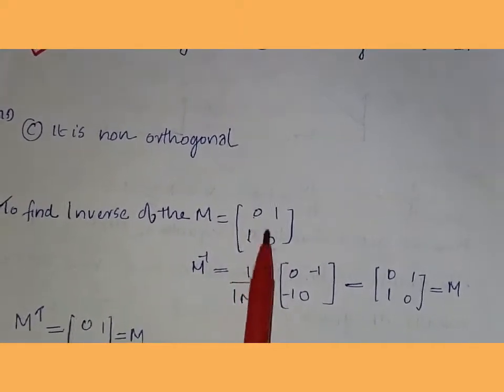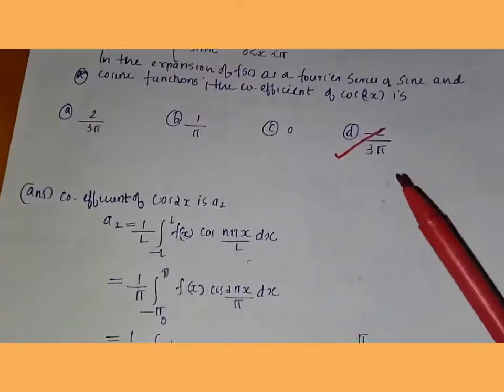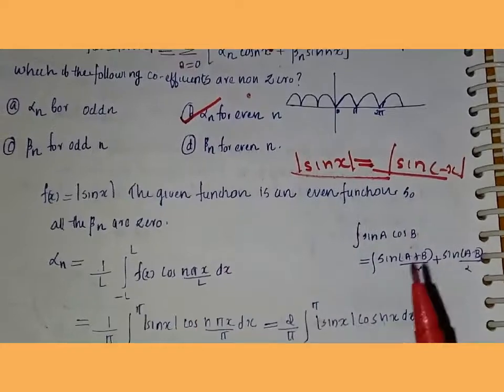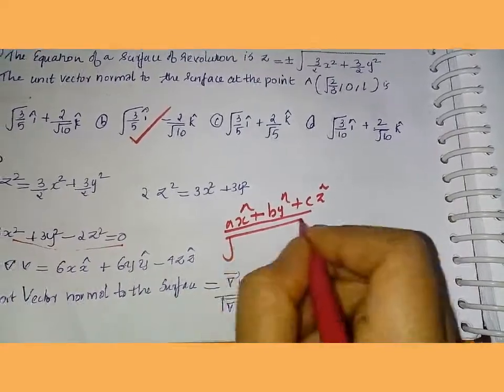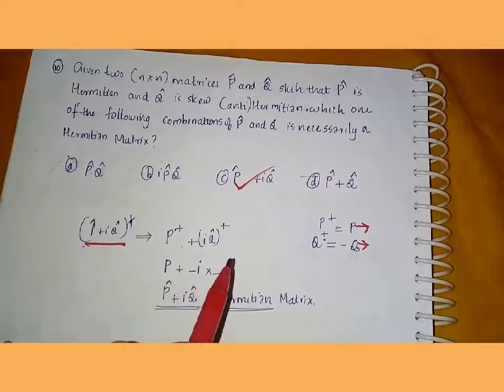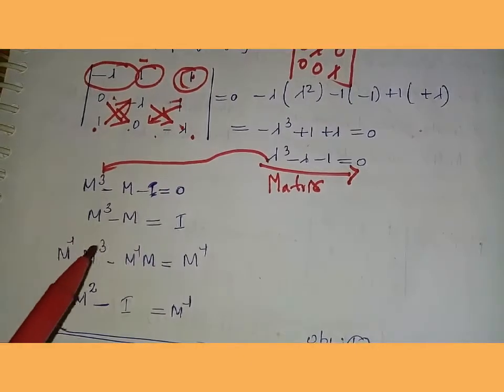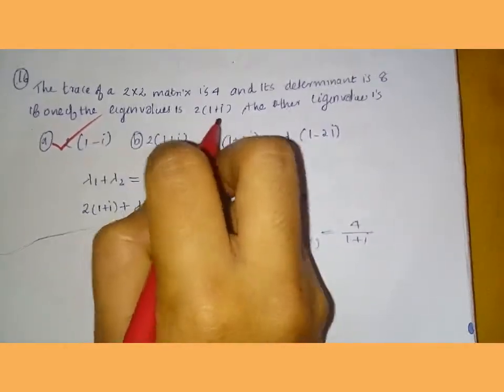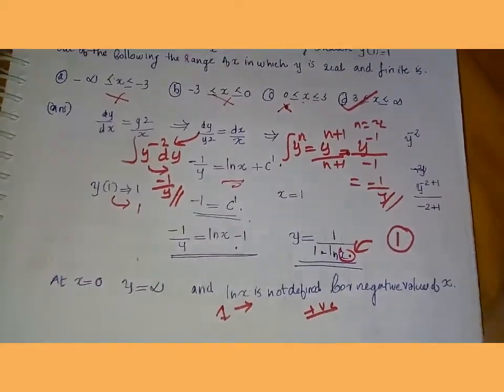MATHEMATICS TEST 2 DETAILED SOLUTION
NET PRACTICE TEST